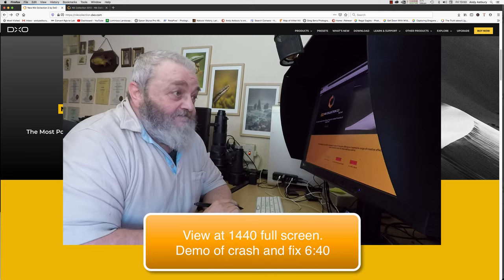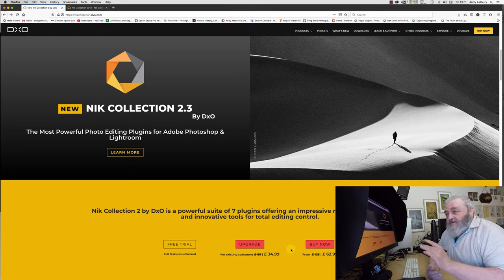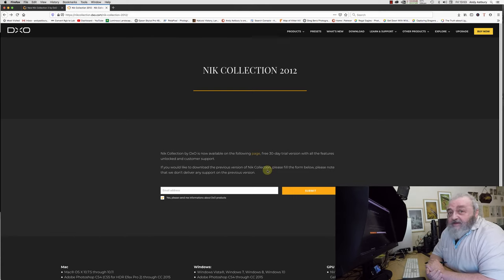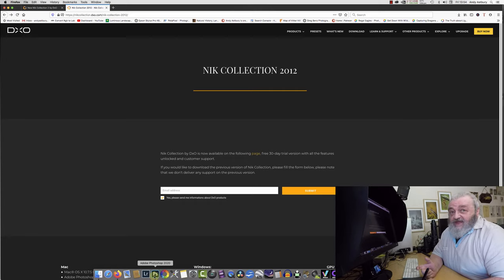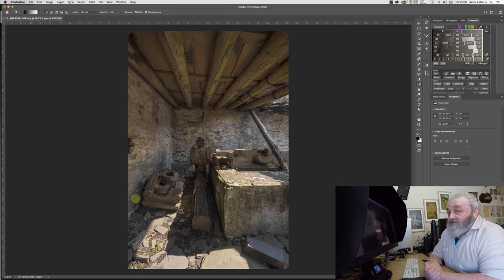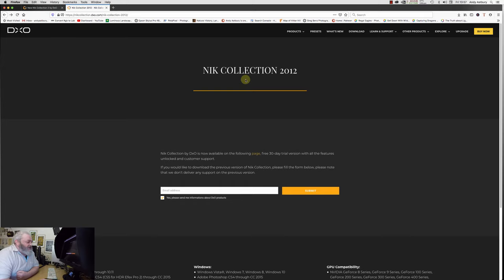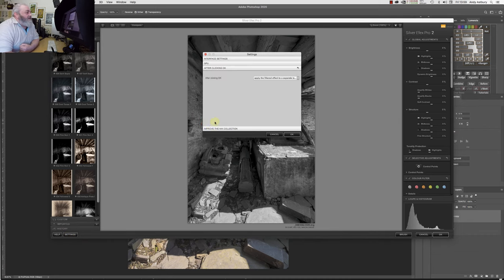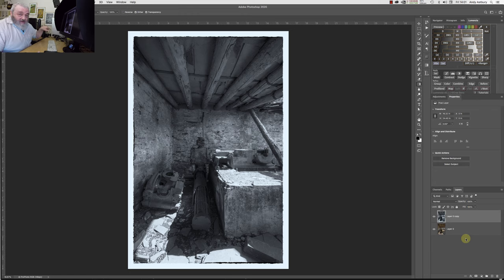FREE Nik Collection Photoshop Crash Fix for Mac High Sierra, Mojave & Catalina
If you are a Mac user running High Sierra or later and Photoshop is crashing when using the FREE Nik Collection then this video will help sort your problem out. Time stamps for this video BELOW!

Intro & Nik Collection History 00:00
The Problem on Mac HS and Ps 2020 04:51
The Solution! 07:30